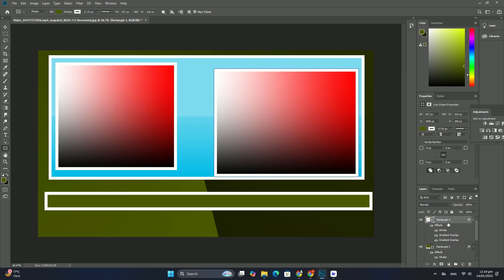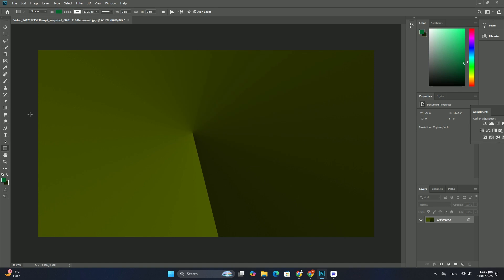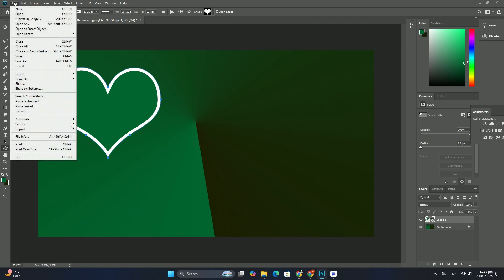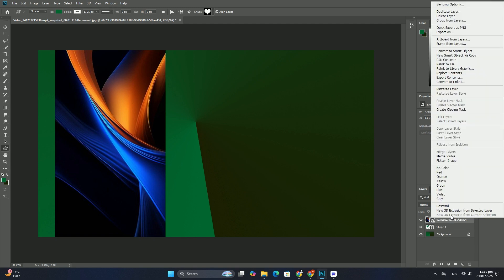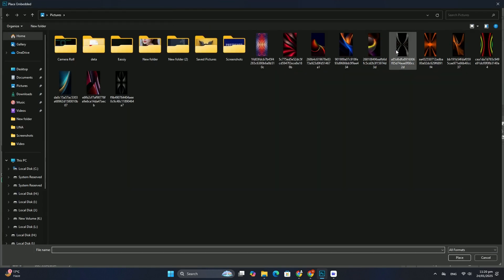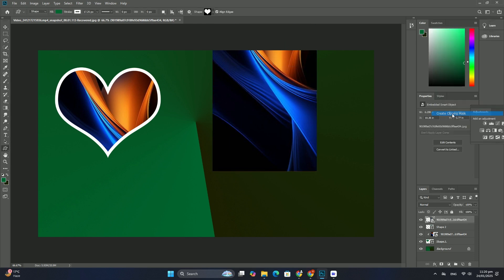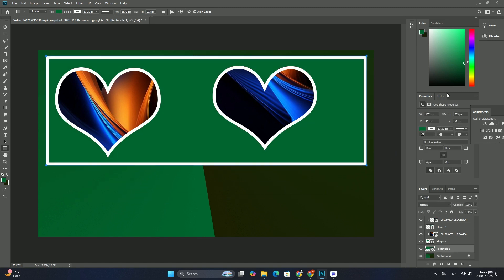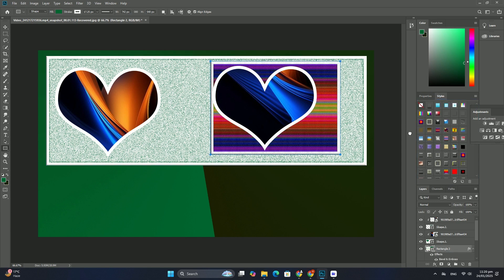Photoshop でサムネイルをデザインするためのベスト プラクティスは何ですか? SDC編集CC 38A3180F＃1298